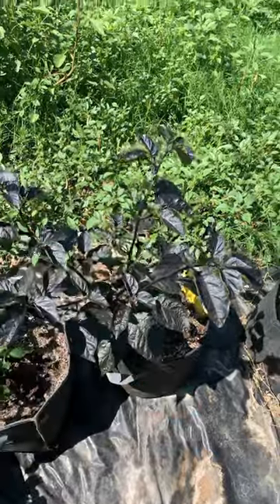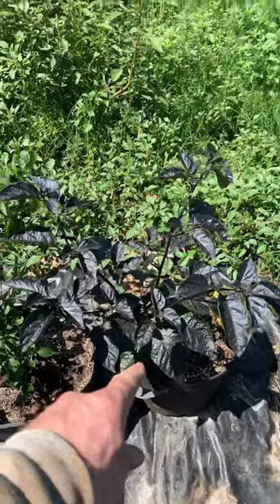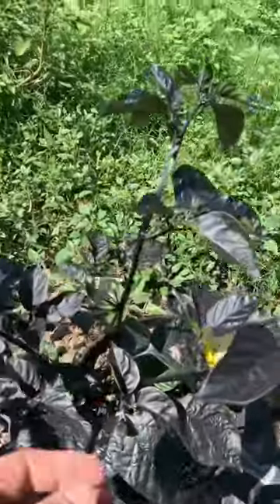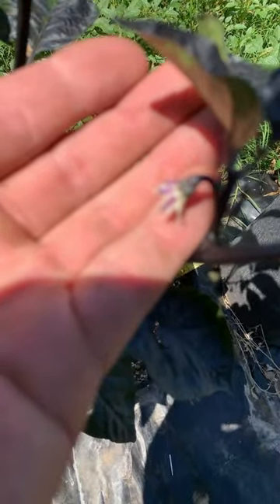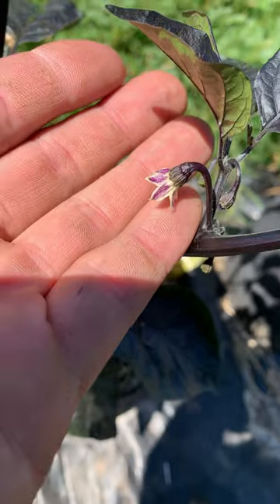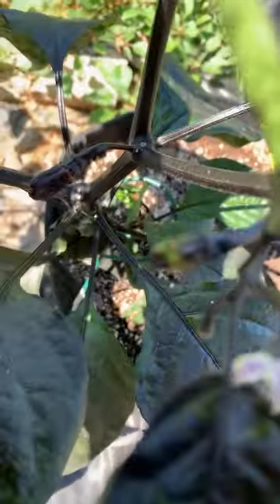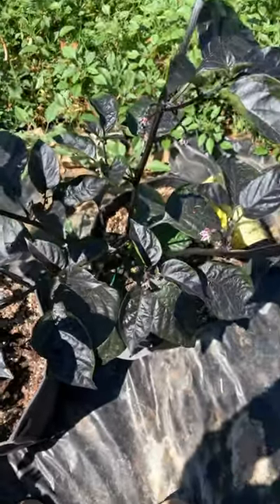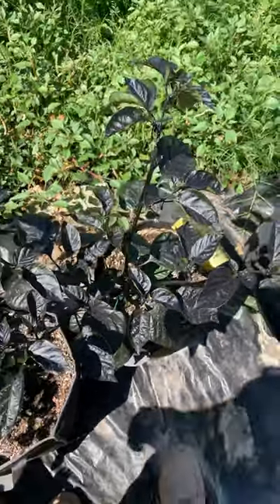Garden short 3: Black Scorpion Tongue